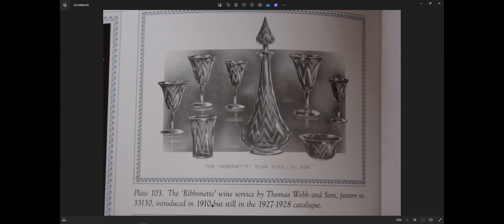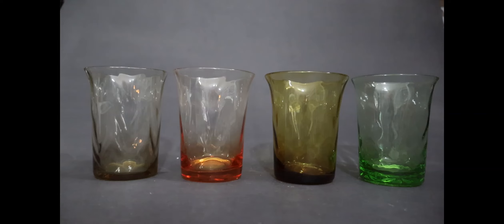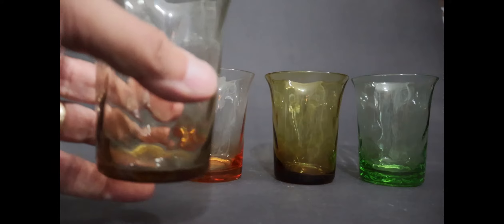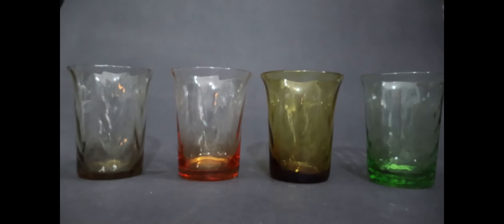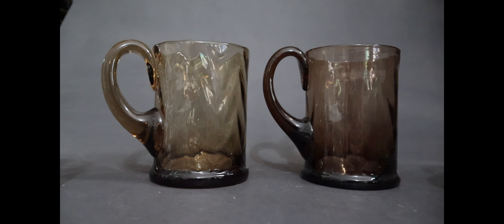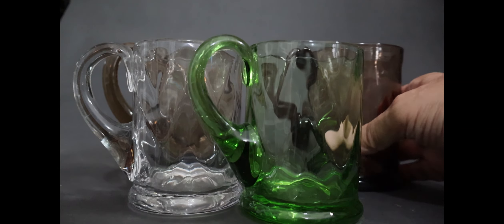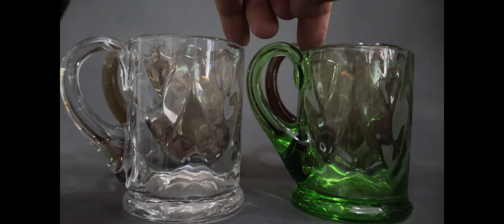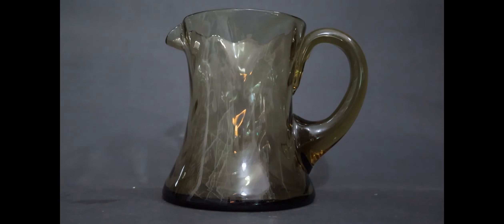Thomas Webb Ribbonette Pattern Glass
This video has been created show the Thomas Webb & Sons Ribbonette pattern glass circa.1910-1928+. I wrote 1928+ because a reference gave 1928 as the last catalogue they found it in.